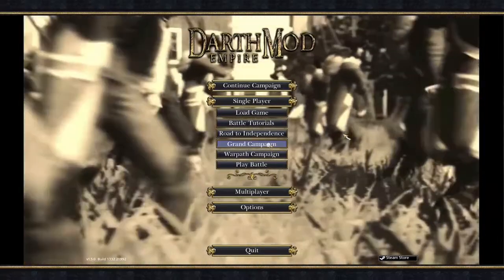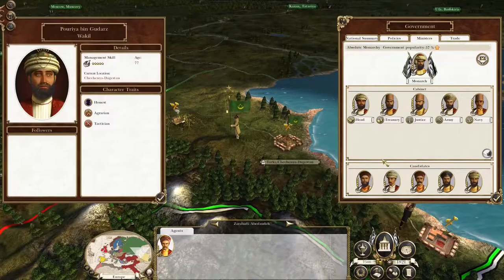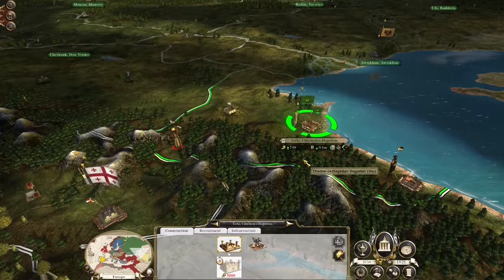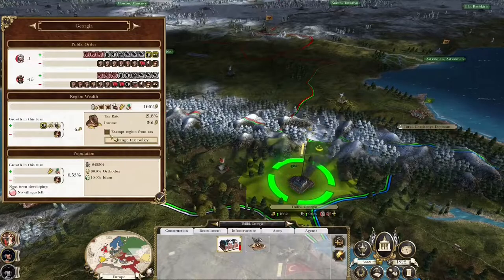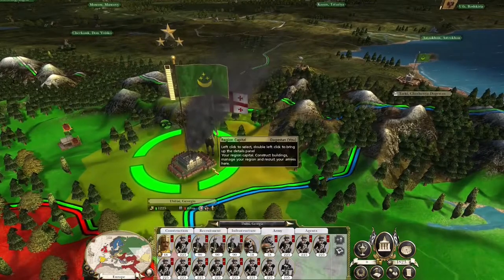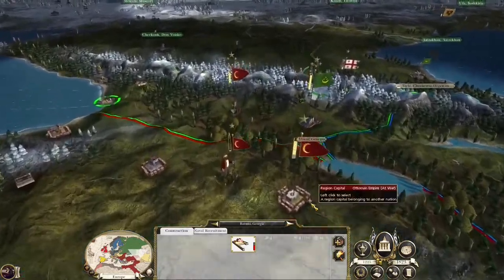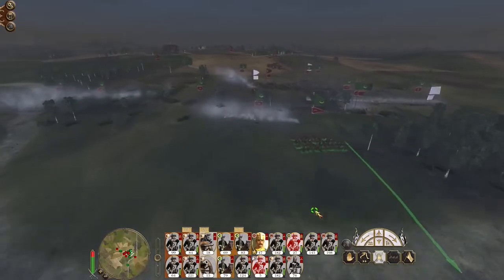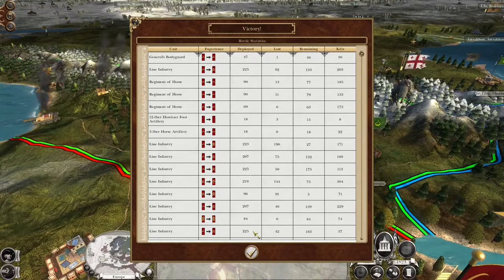Let's Play EMPIRE TOTAL WAR (Darth Mod): DAGISTAN Part 1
We embark on another epic journey in EMPIRE TOTAL WAR. This time Sir Kaka Babu takes charge of a minor faction: DAGISTAN barely noticed by anyone at the world stage.

Our Sword, Cannon and valiant Armies would sweep across the battlefields. We would show them How To Conquer & Expand!

Darth Mod has equipped us to experience EMPIRE TOTAL WAR like never before. Our foes are much smarter and ruthless. This would only make our victories that much more meaningful and glorious.
Our goal is to create a mighty empire which would stand the test of time.

Through sheer will and perseverance: We Will Prevail!

JOIN ME AS I WAGE TOTAL WAR!

Watch Some Of My Other Total War Campaigns:-

00:00 Intro & Talking about my absence
02:42 Starting the game gathering forces
13:10 Attack on Georgia begins
18:50 Ottoman Empire declares war
21:04 Georgia Rebellion happens
22:43 First Battle on the battlefield against Ottomans
30:00 Victory & End of Video